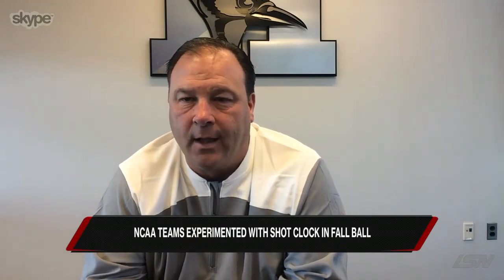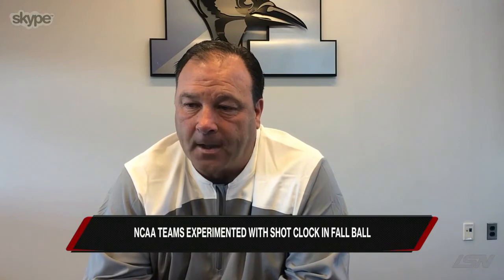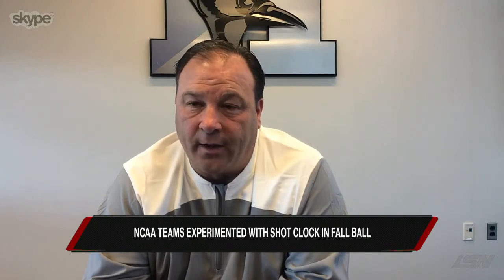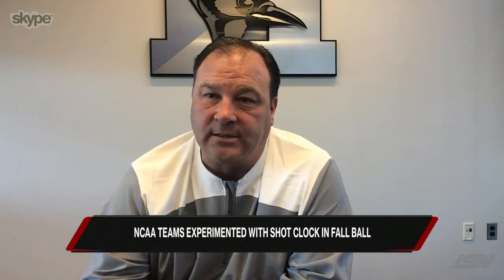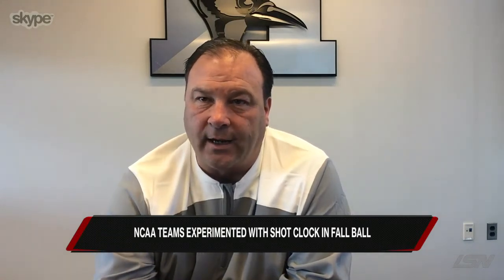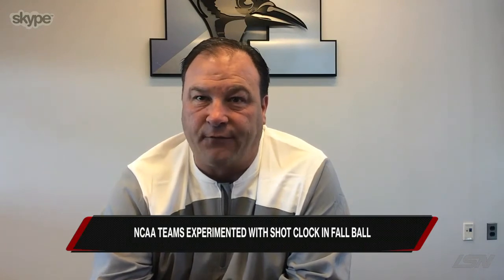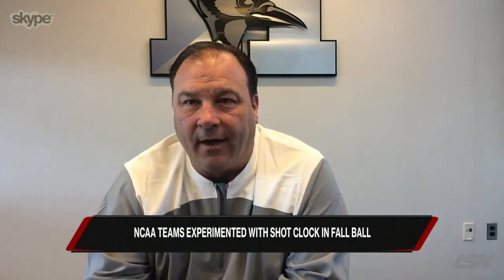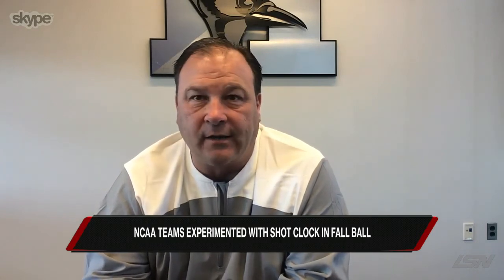Johns Hopkins Dave Pietramala on NCAA Shot Clock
Johns Hopkins Head Coach Dave Pietramala tells LSN his thoughts on how he thinks a shot clock would be best implemented in men's college lacrosse.

For the full conversation plus full college, pro, high school, and international games ON DEMAND and daily studio highlight and lacrosse news programming JOIN Lax Sports Network at laxsn.com - NO commitment, cancel anytime - WATCH on any device with the LSN app